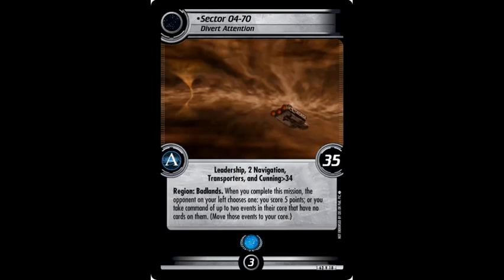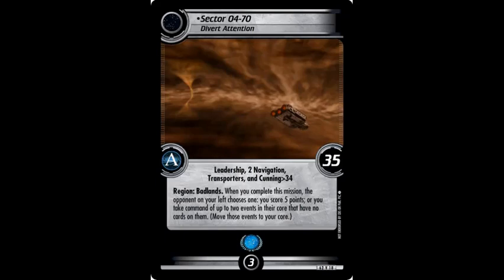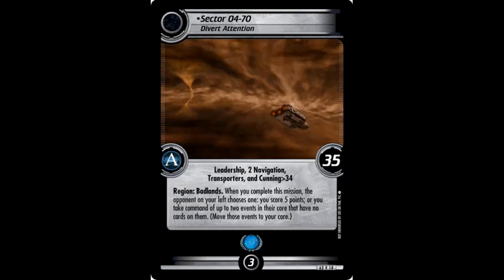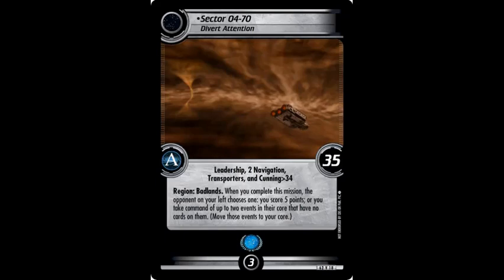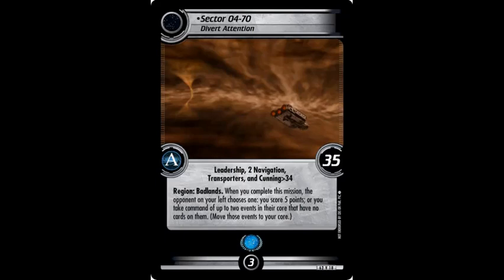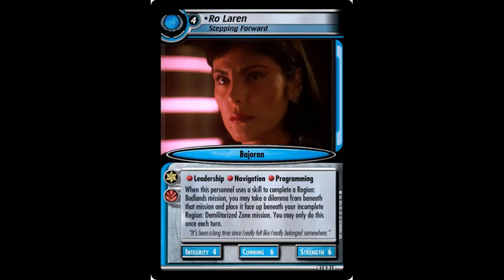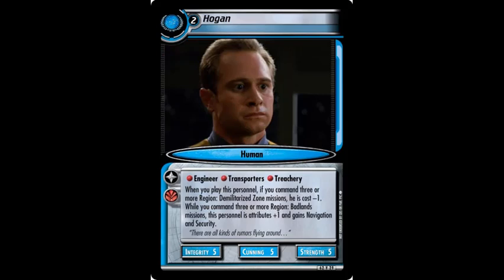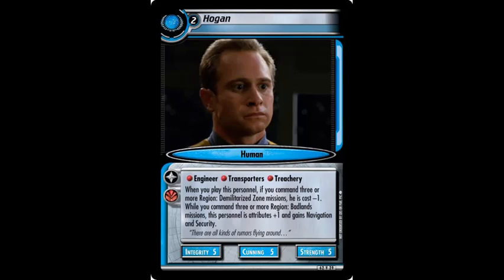DfW: CM Day 1: Maquis Old and New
As the first cards for the newest set are revealed, Hear general thoughts about the great expansion and look at the cards that help tried and true while bringing something new to the table.